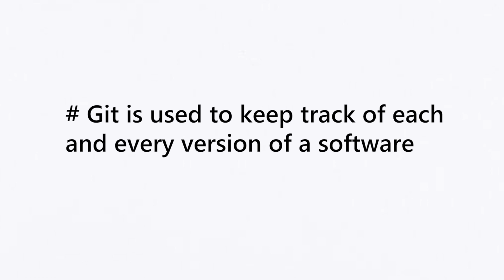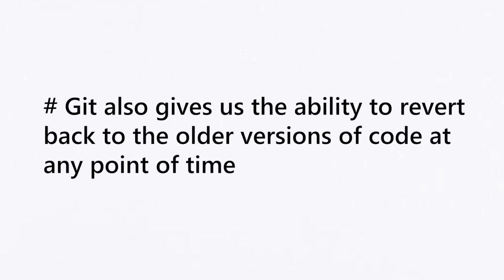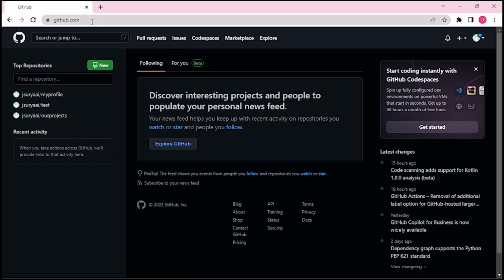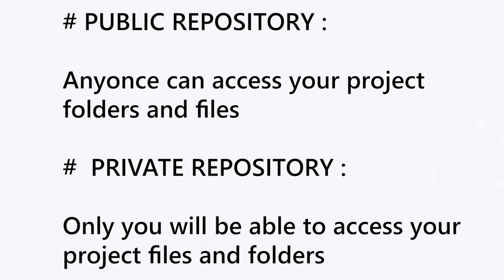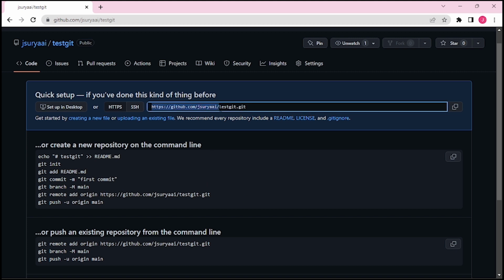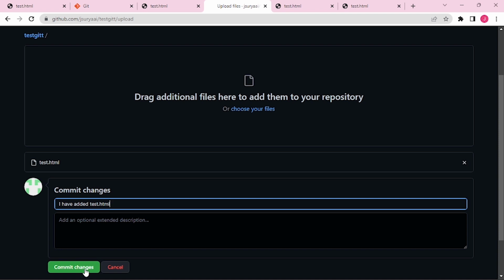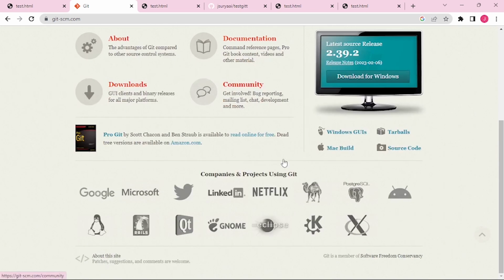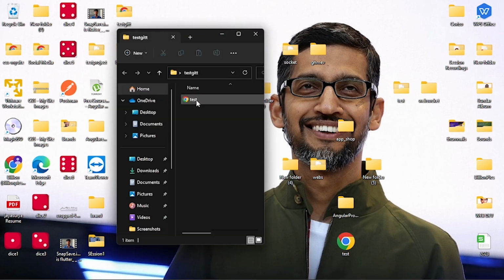Git & Github Explained in detail ..Session 1 ( Intro to Git & Github ) VCS